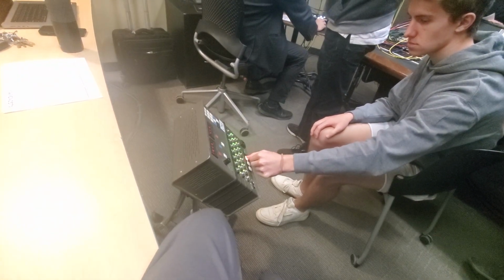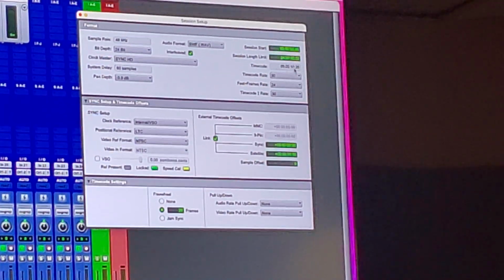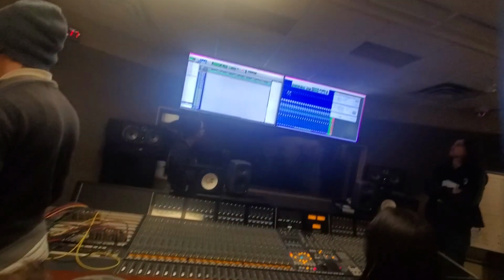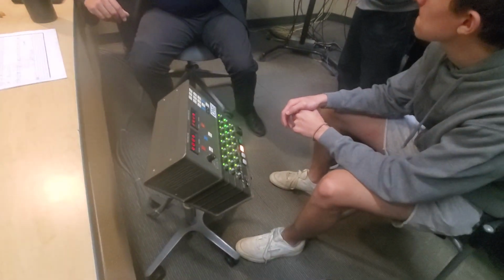Smpte part 2